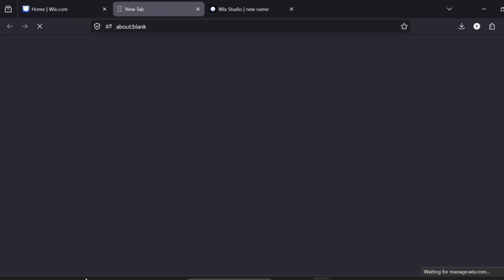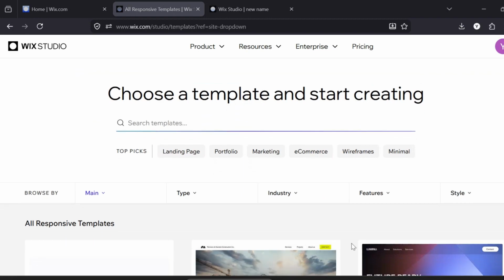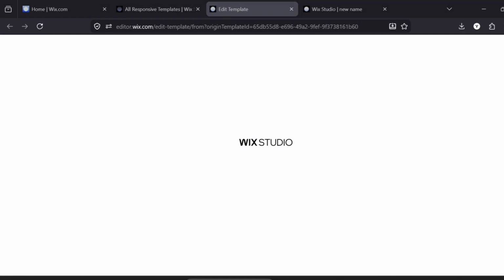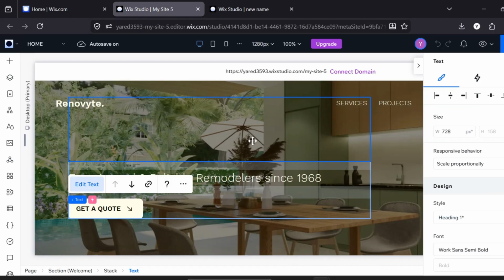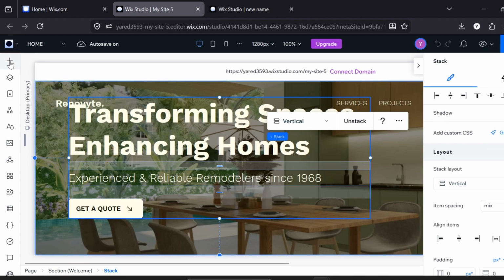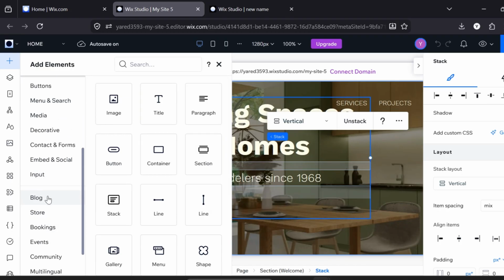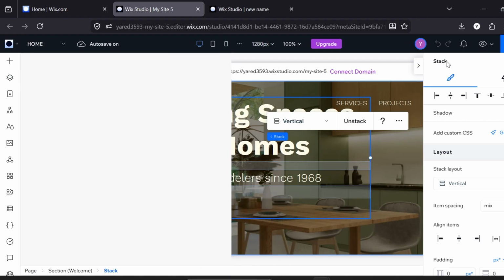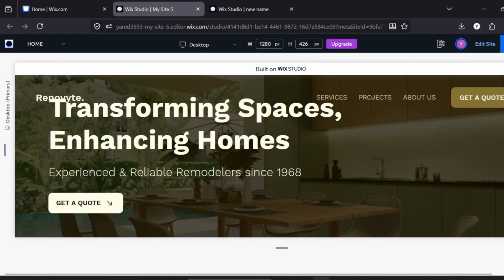How To Build A Website With Wix (Full Guide)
Build a professional Wix website from scratch. Step-by-step guide covers templates, drag-and-drop editor, custom domain setup, and publishing.